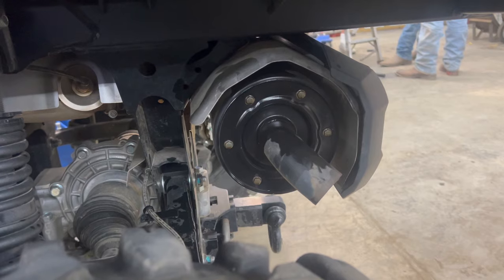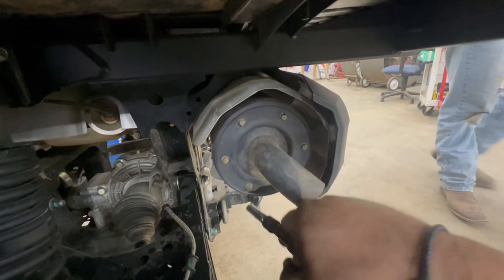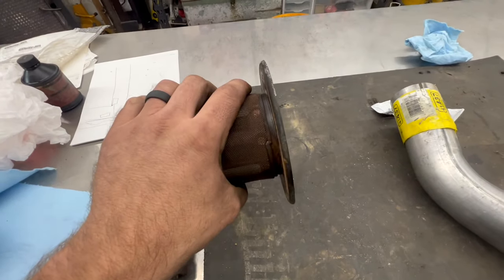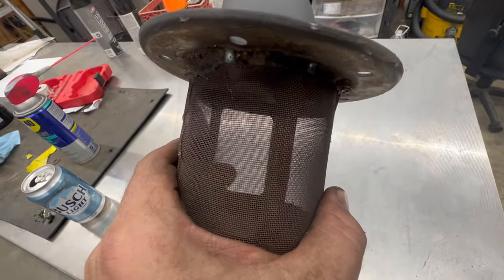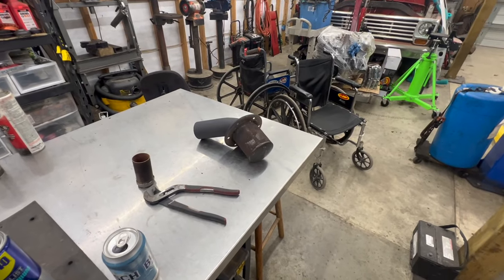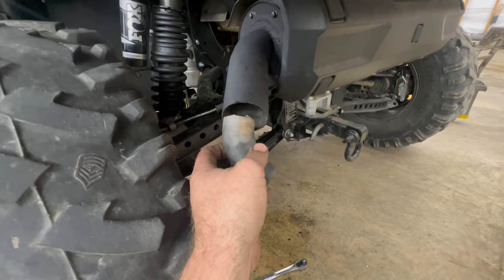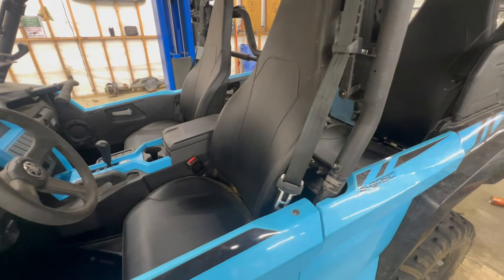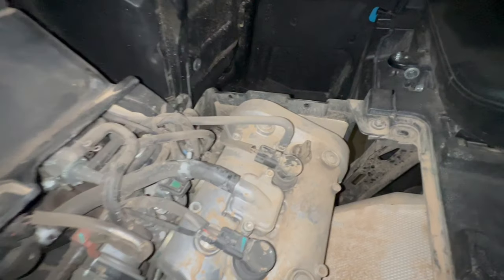Rmax DIY exhaust tip and air injection block off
We show how you can save some money and make your own exhaust tip and block off your air injection.